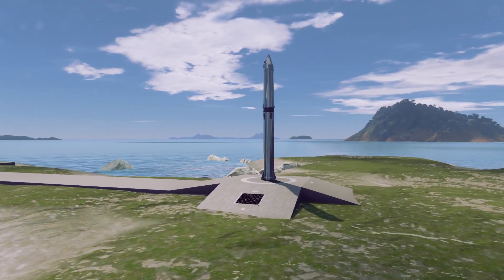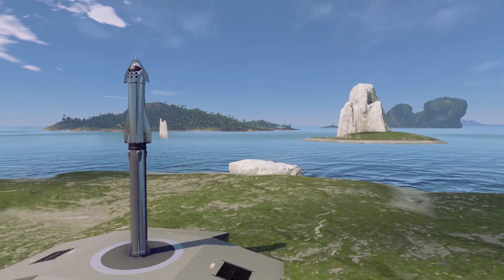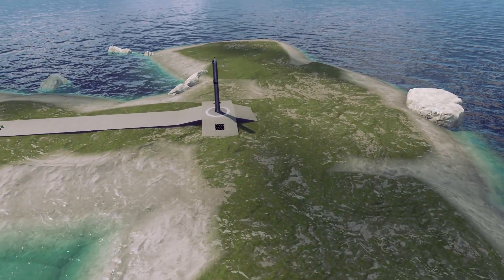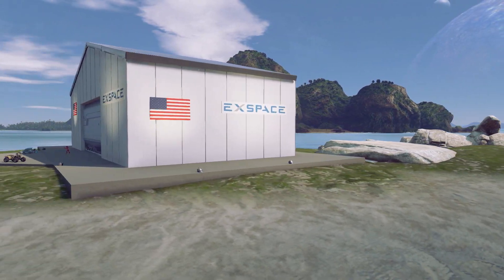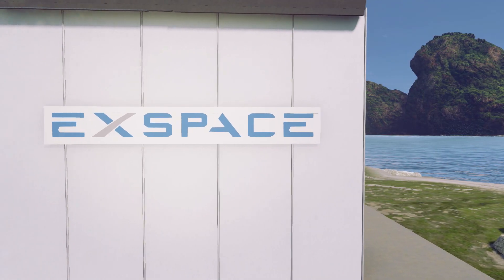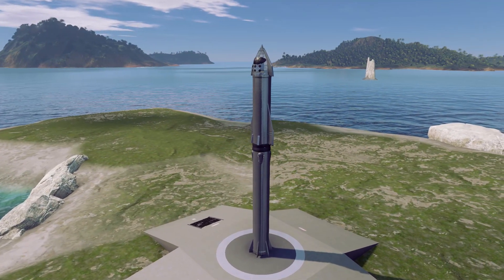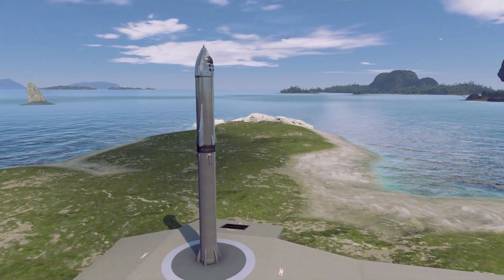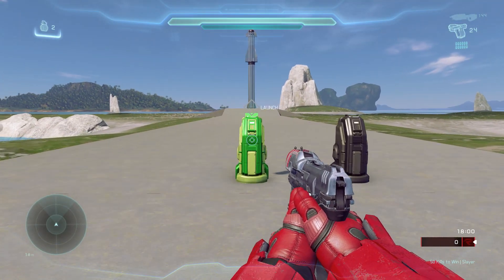SpaceX Starship Launch! - Halo 5 Scripting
Demonstration of throttle invention, using Halo 5's scripting in forge.  Tech demo featuring a scale model of SpaceX's current design for "Starship" with "Super-Heavy" booster!

eXspace Logo (inspect to learn how to make your own signs/logos!)